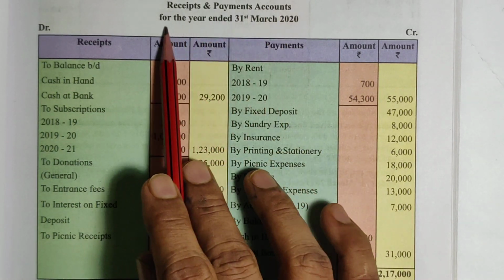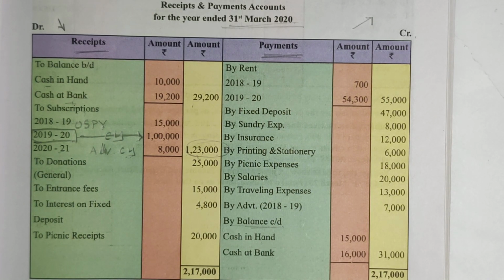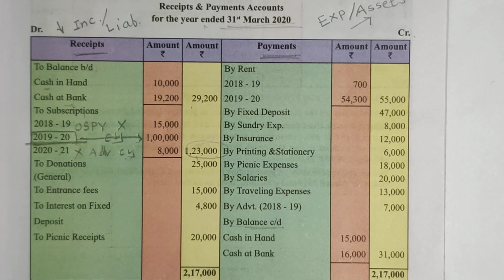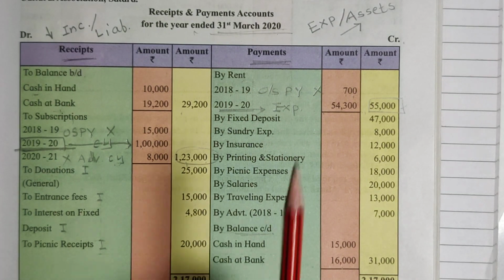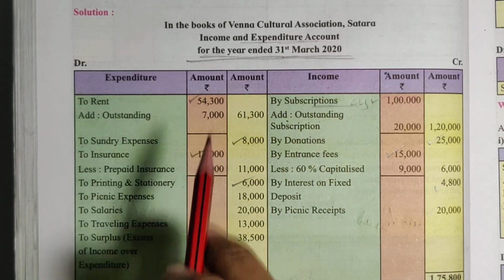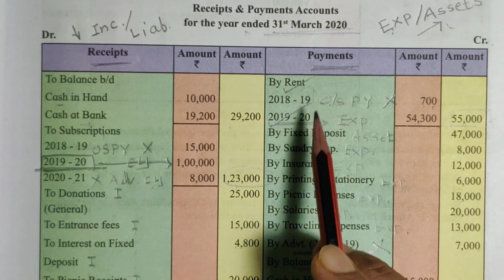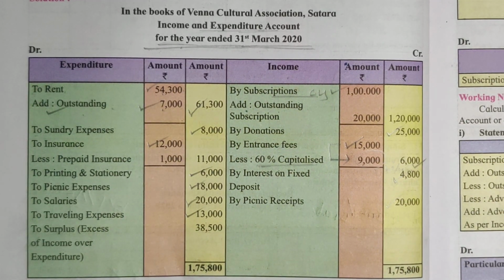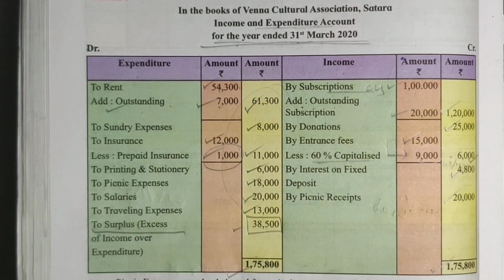NPO 3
Solution 5